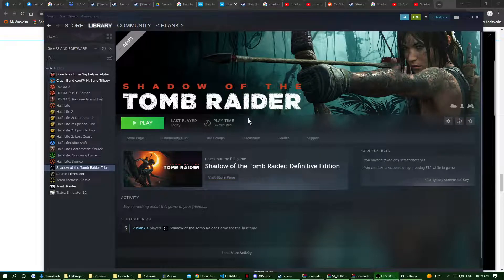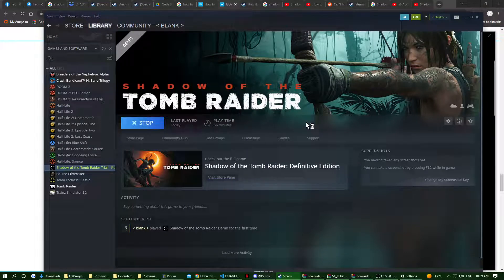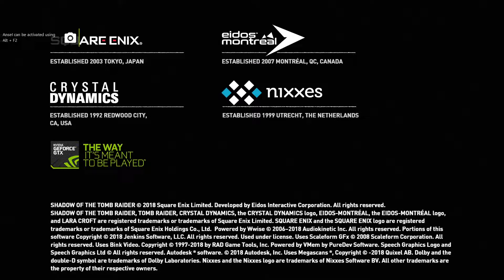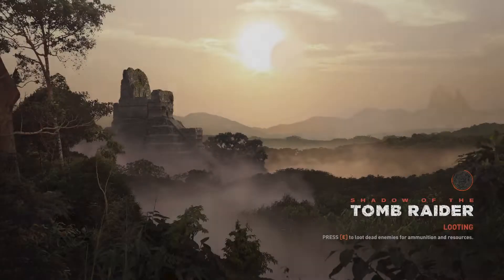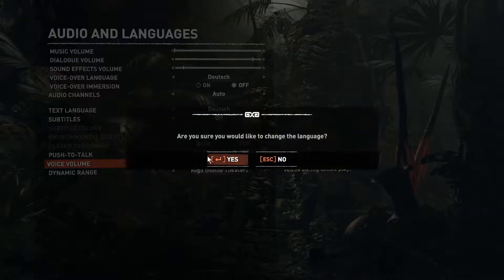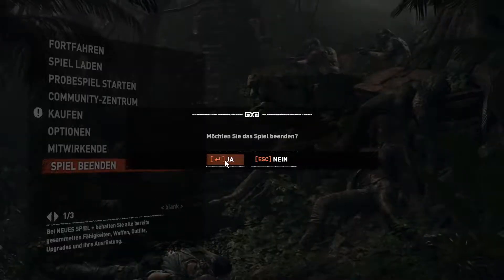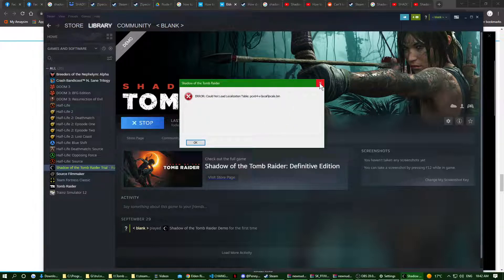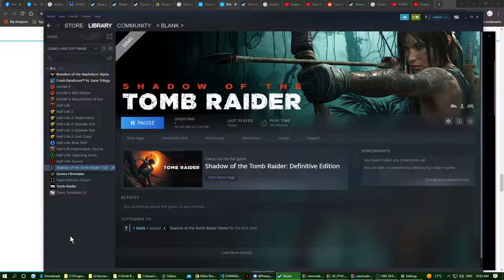Shadow of the Tomb Raider ERROR:could not load localization table:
this a language error workaround